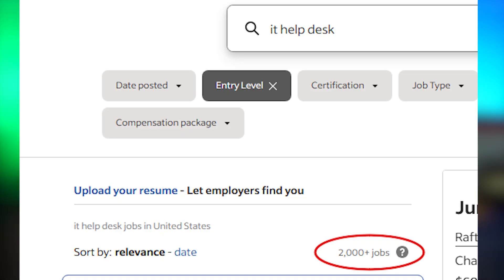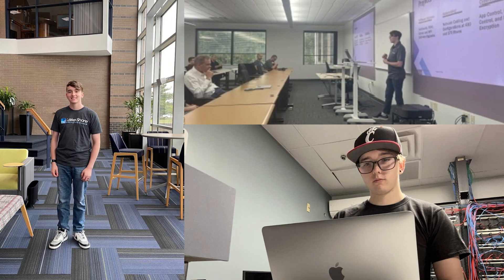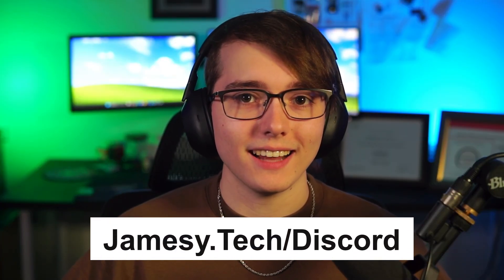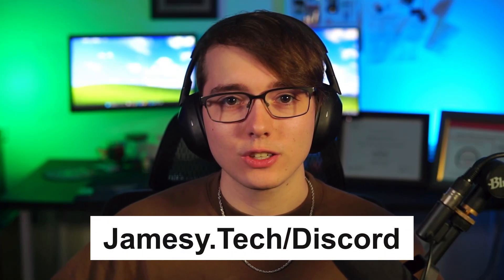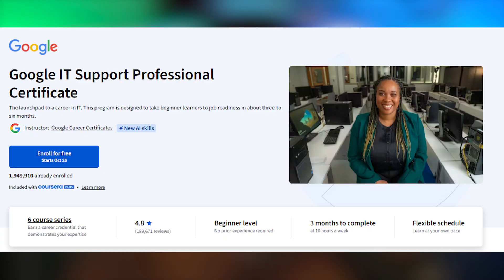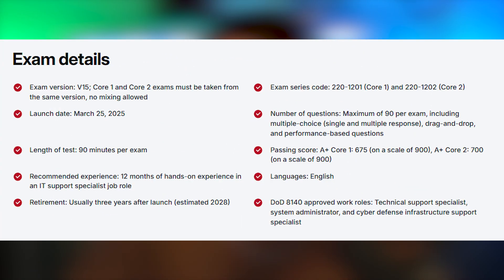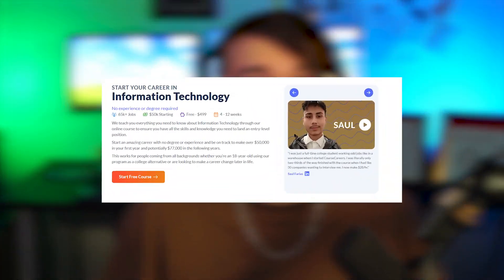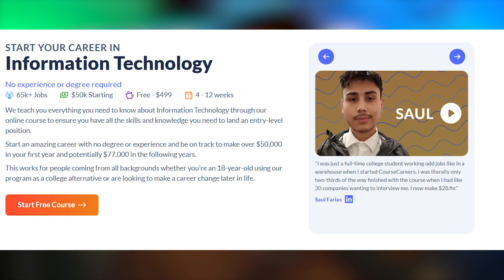How to Land Your First IT Job in 2025 (No Experience Required)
Hello! This video covers the steps on how to land your first IT position in 2025!

Timestamps:
Intro: 0:00
Evaluate Where You Are: 0:48
Build Your Skills: 2:21
Resume and Cover Letter: 4:42
Linkedin: 5:41
Applying: 6:36
Interview Prep: 7:48
Conclusion: 10:43